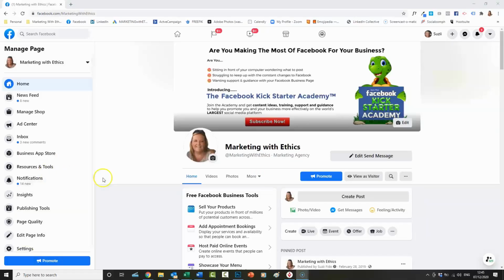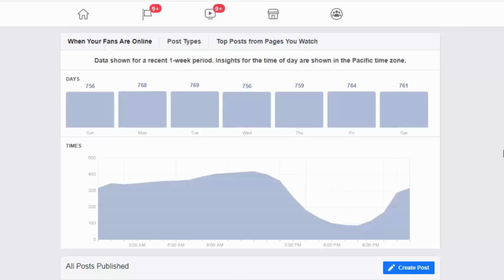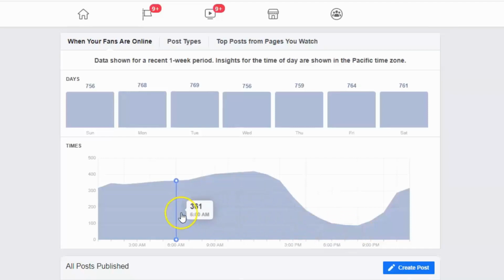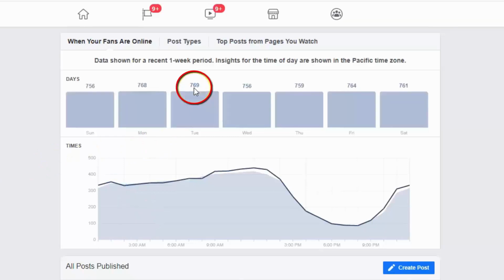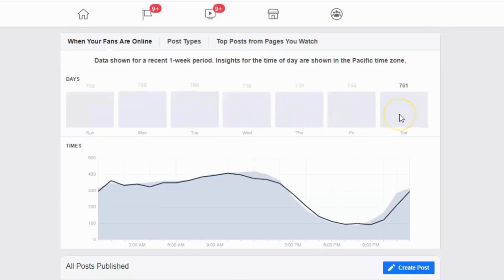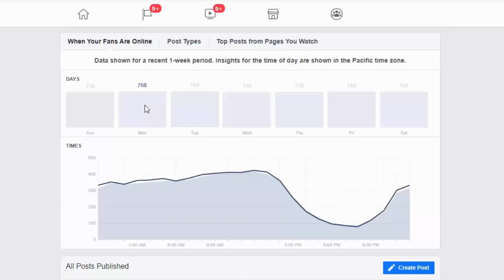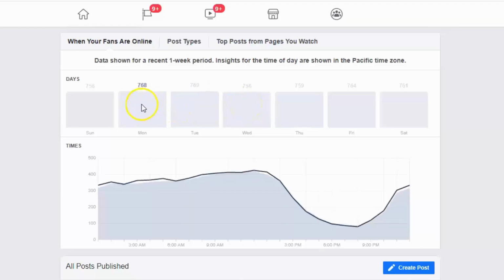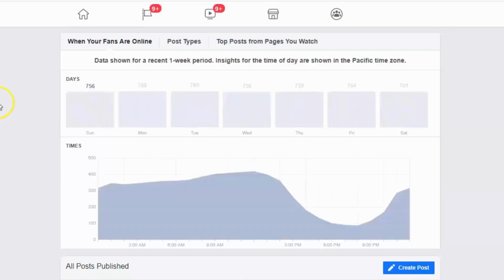How To Find Out When Your Followers Are On Facebook